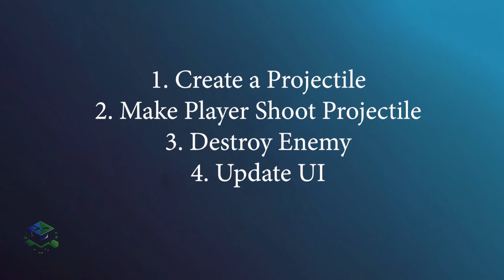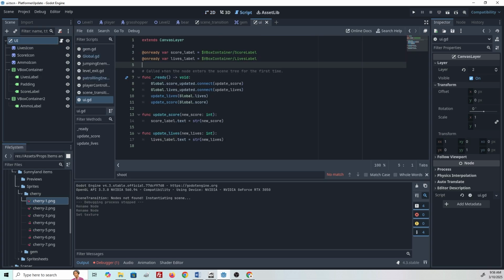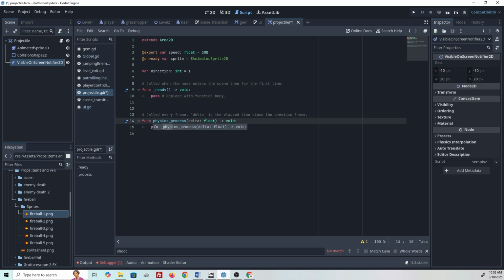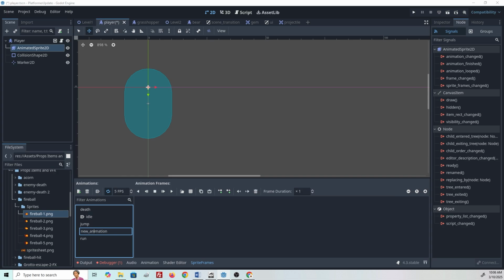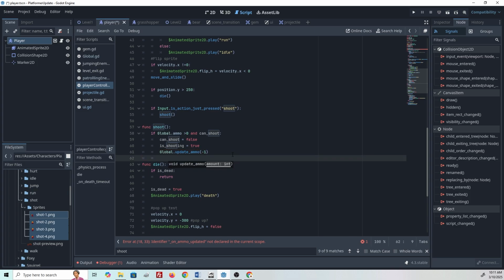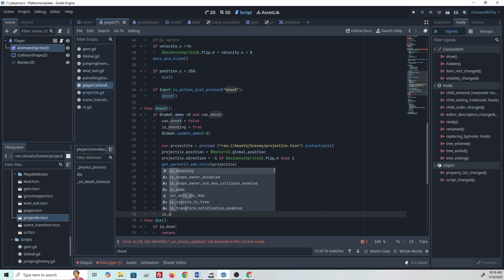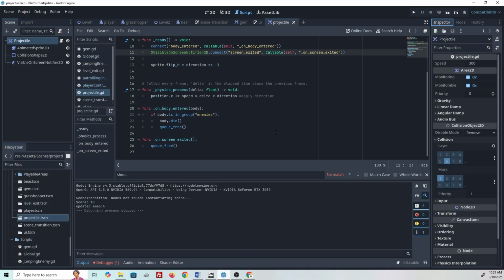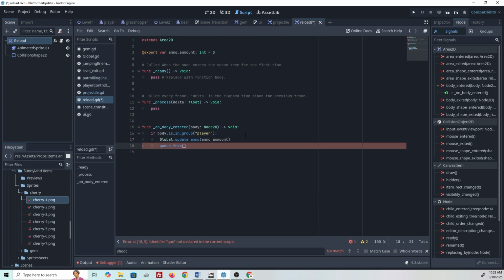Godot 4 Tutorial #10 - Player Projectiles | 2D Platformer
🚀 Learn how to add a fully functional shooting system in Godot 4.3! In this step-by-step tutorial, we’ll implement projectiles, limited ammo, enemy destruction, ammo pickups, and smooth shooting animations for a 2D platformer. Whether you're making a Metroidvania, action platformer, or run-and-gun shooter, this guide will help you build a polished shooting mechanic! 🎮

📌 What You'll Learn:
✅ How to create a projectile that moves and destroys enemies.
✅ How to make a limited ammo system (so players can't spam bullets!).
✅ How to add ammo pickups to replenish ammo in the level.
✅ How to flip the projectile sprite to match the player’s facing direction.
✅ How to make a fire animation play properly and prevent flickering.

💬 Have questions or need help? I’d love to help.